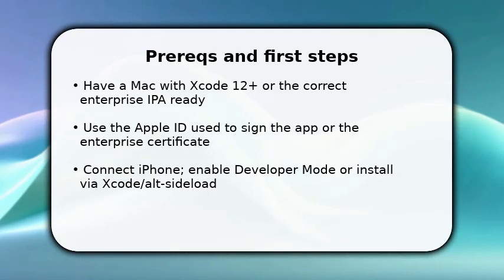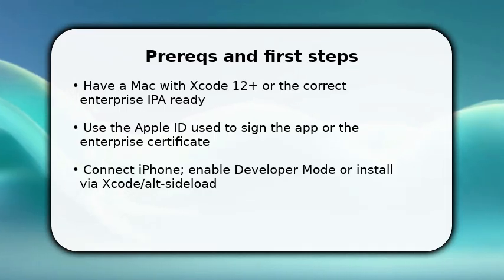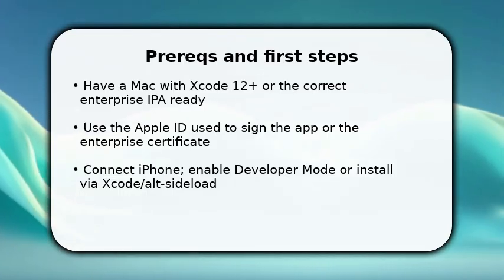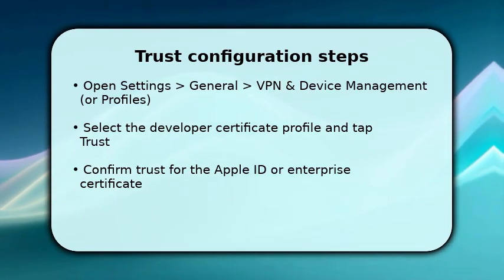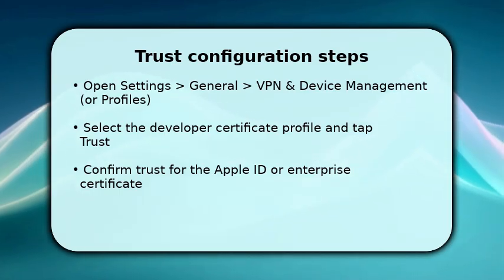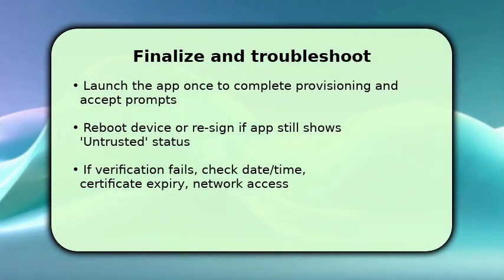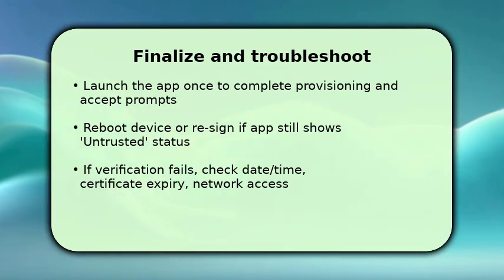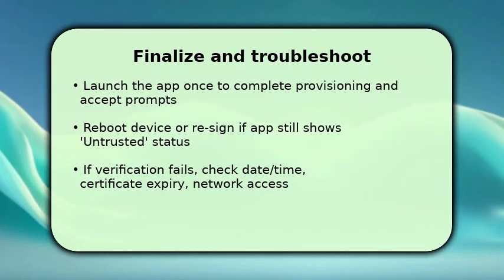How to Make Developer Trusted on Iphone (updated)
Discover essential strategies for developers to build trust on iPhone platforms. This updated guide covers the latest best practices, from understanding user needs and privacy concerns to implementing secure coding techniques.

build developer trust, iPhone development, secure iOS programming, user experience design, privacy in app development, trust-building strategies for developers, latest iPhone security updates, best practices for mobile apps, understanding user needs in software creation, implementing secure coding techniques